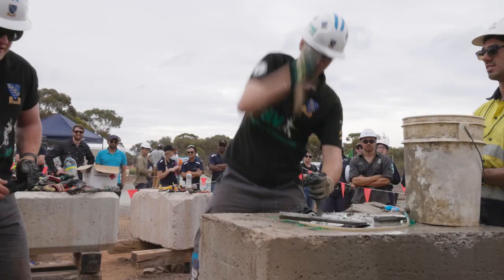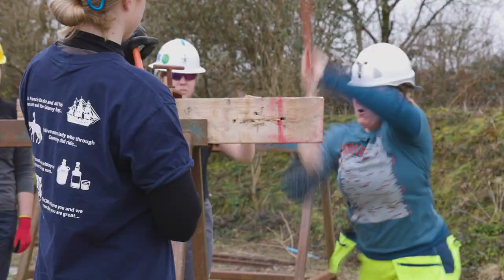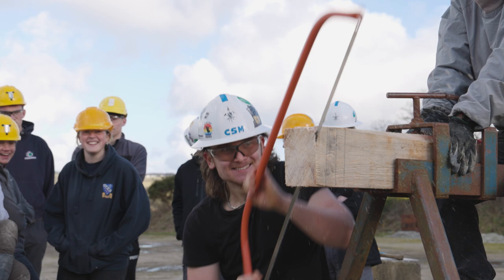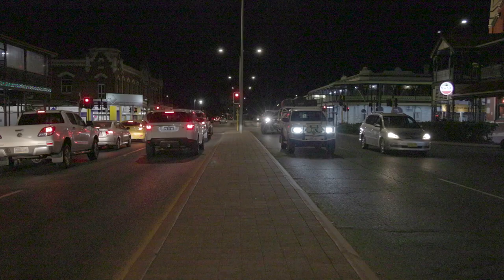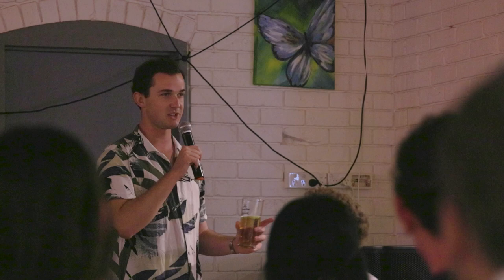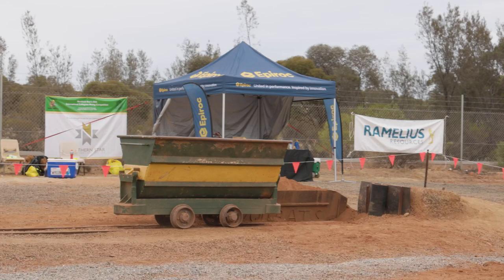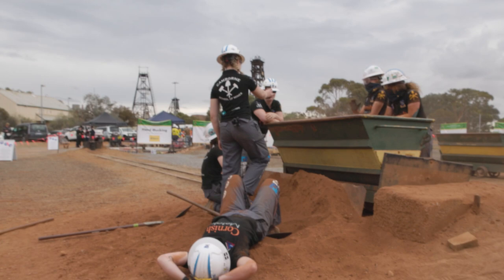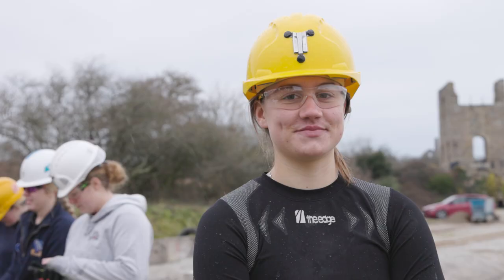GRIT - Full Documentary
GRIT is a short-form documentary following Camborne School of Mines in their attempt to take gold in the 45th Intercollegiate Mining Games, held in Kalgoorlie, Western Australia.

Join them on their journey, from training to competition and the trials and tribulations faced by this world-leading institution.

Final Major Project for BA (Hons) Commercial Photography,  Falmouth University, 2023.